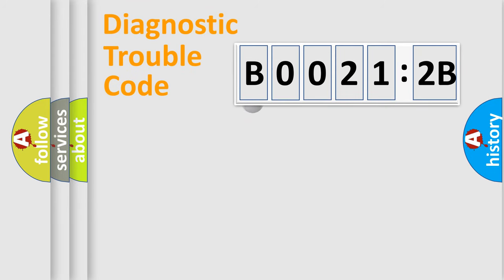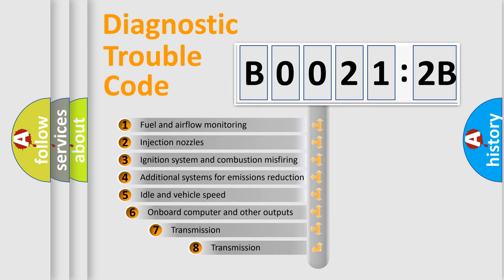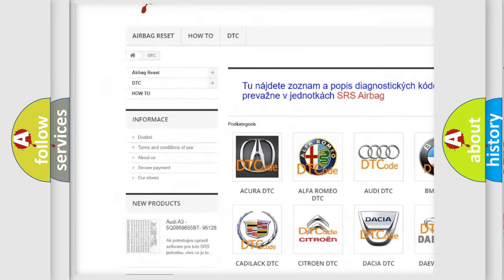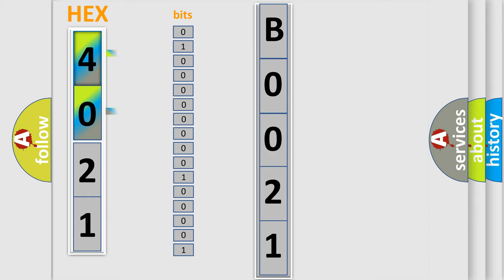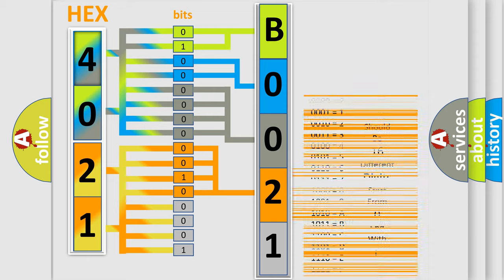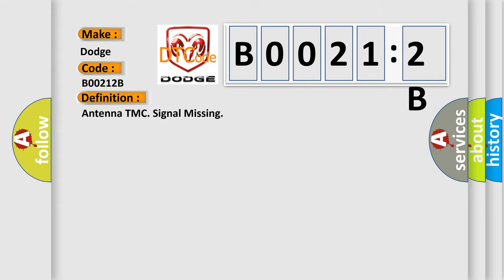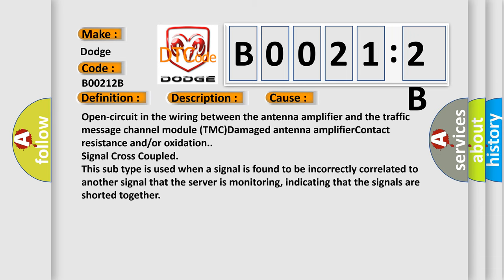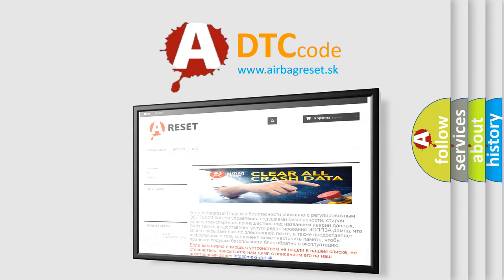DTC Dodge B0021-2B Short Explanation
Contents:
0:21 Basic DTC analysis according to OBD2 protocol standard.
1:48 Insight into programming
2:58 A diagnostically understandable description of the Diagnostic Trouble Code
3:05 Basic error definition

Make
Dodge
Code
B0021 2B
Definition
Antenna TMC Signal Missing
Description
The traffic message channel module TMC continuously monitors the signal from the antenna amplifier  The diagnostic trouble code DTC is stored if the traffic message channel module TMC registers an open-circuit in the wiring from the antenna amplifier  The diagnostic trouble code DTC can be diagnosed when the traffic message channel module TMC is activated
Cause
Open-circuit in the wiring between the antenna amplifier and the traffic message channel module TMCDamaged antenna amplifierContact resistance and or or oxidation
Failure Type